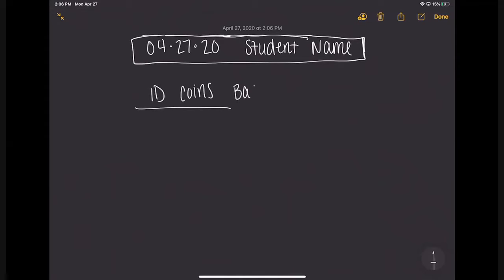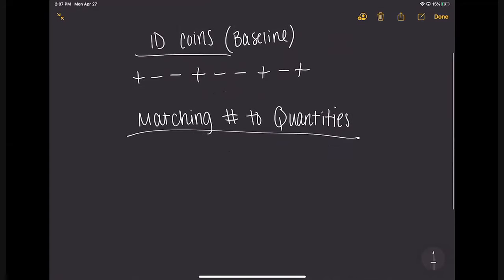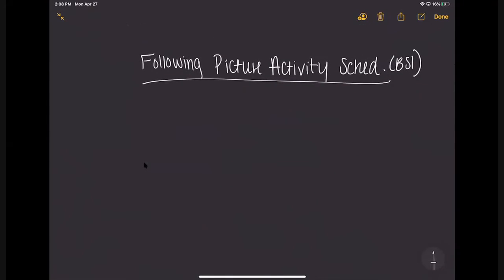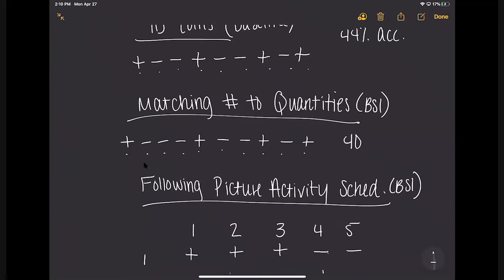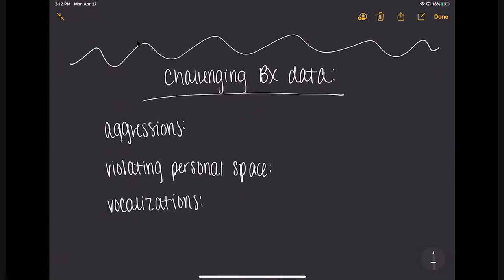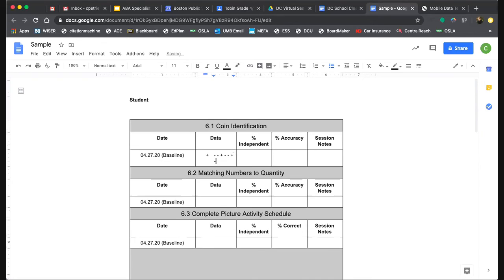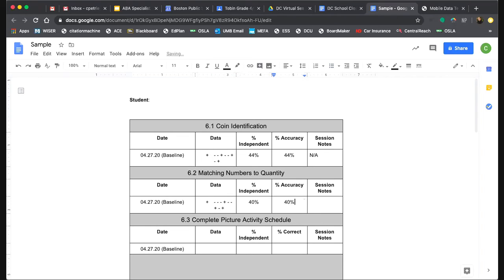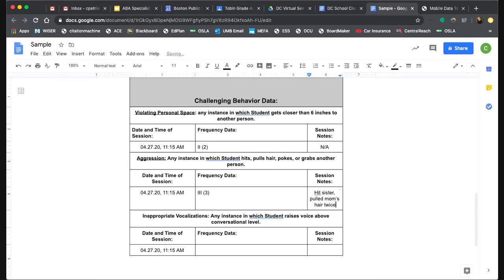Collecting DTT Data Remotely During COVID-19 School Closure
This video walks through one of the easier ways to collect ABA data simultaneously while directly servicing students via video calls.